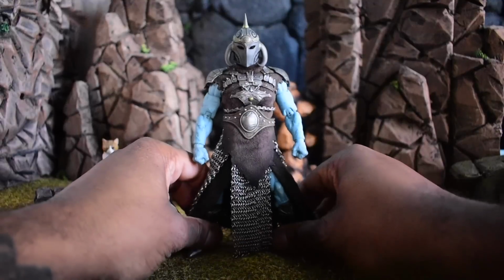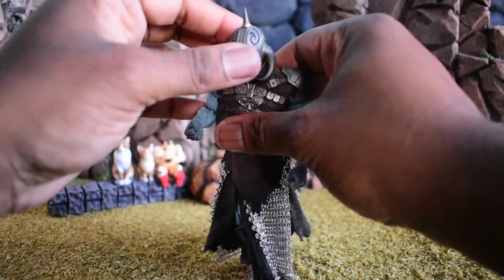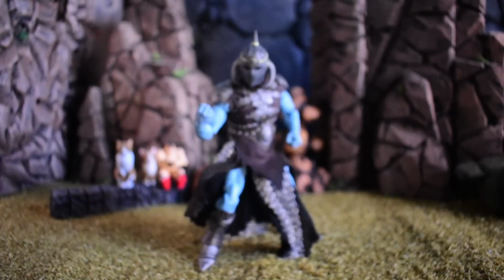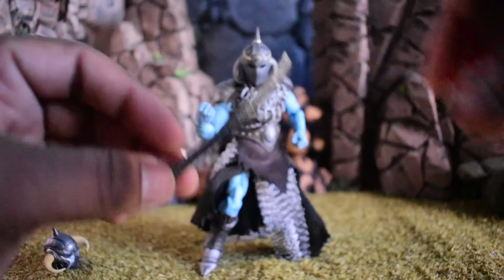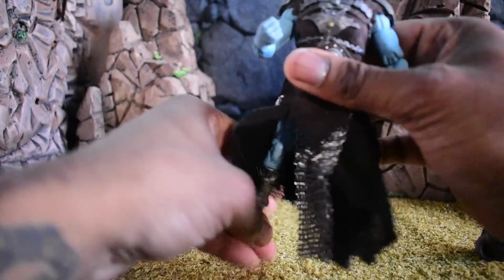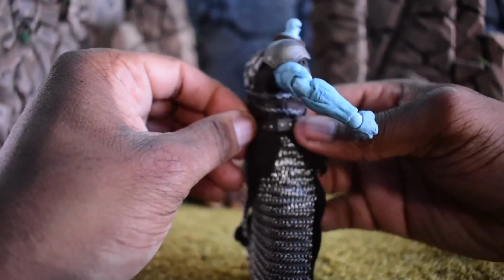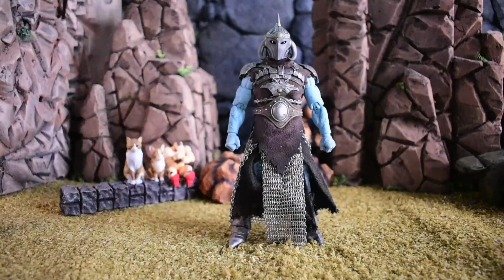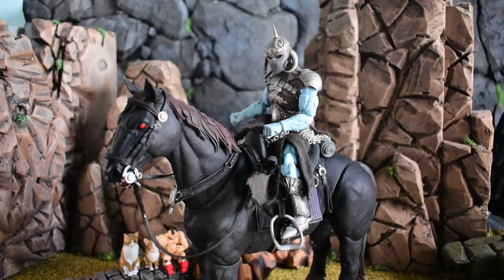Mezco One:12 Collective Frank Frazetta's Death Dealer Review